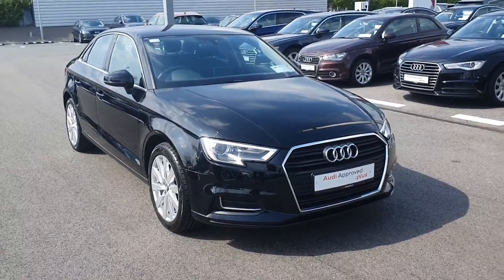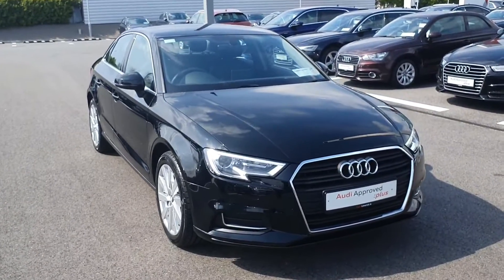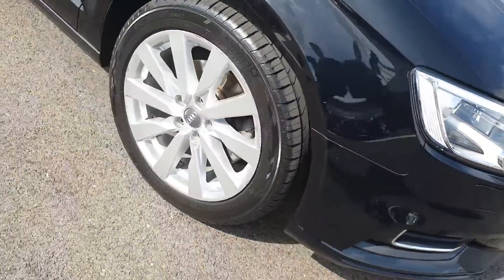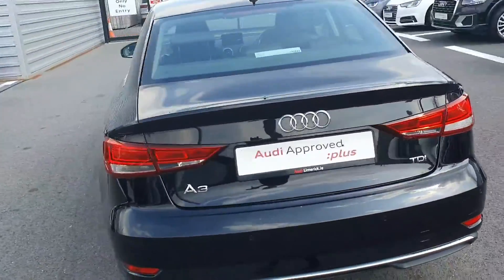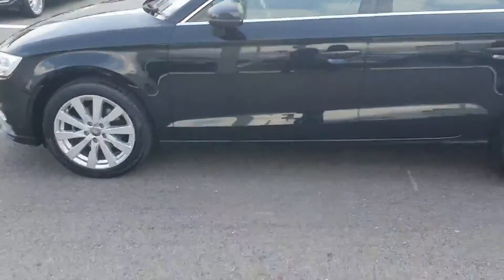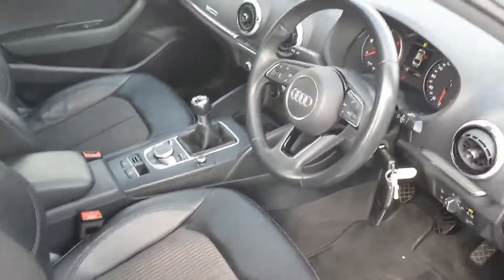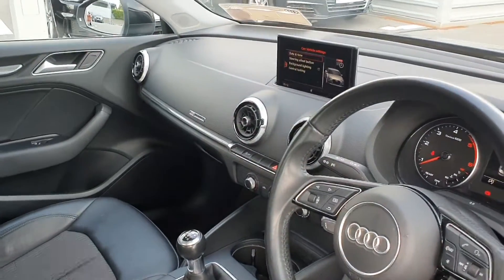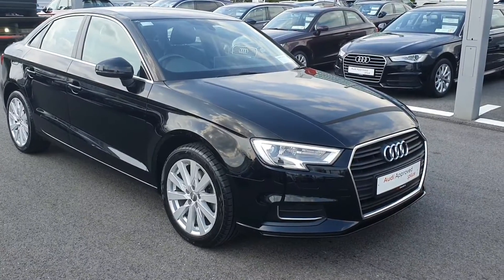182CE278 - 2018 Audi A3 SAL 1.6TDI 116 SE 27,900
Here is a video of our 182CE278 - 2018 Audi A3 SAL 1.6TDI 116 SE 27,900. Please contact sales to arrange a test drive today. Audi Limerick 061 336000